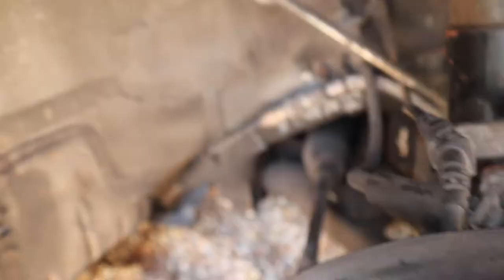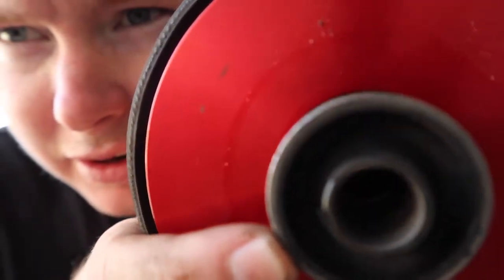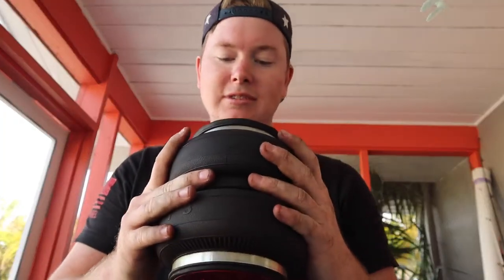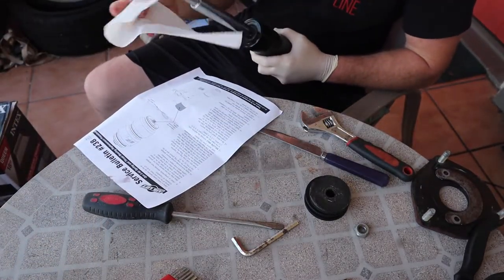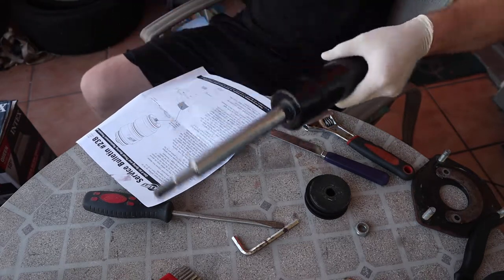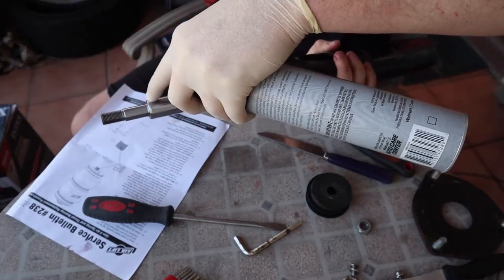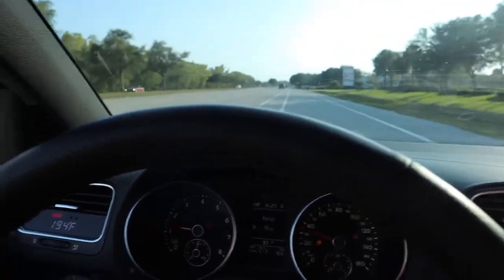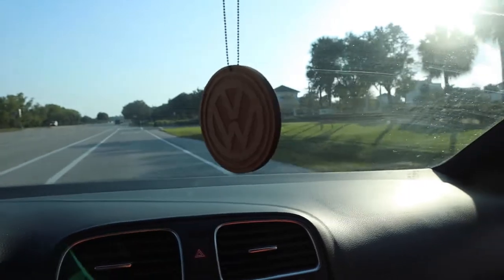Fixing Air suspension on GTI *FINALLY*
Taking apart and Fixing the bag on my gti. finally after waiting about 3 weeks! This isnt really a How To video, just use it for Tips and your entertainment LOL. The bag is fixed and the gti is back on the round for more awesome videos! Love ya all

fixing air suspension on gti
gti
air suspension finally
fixing